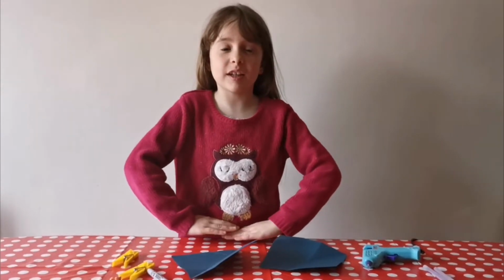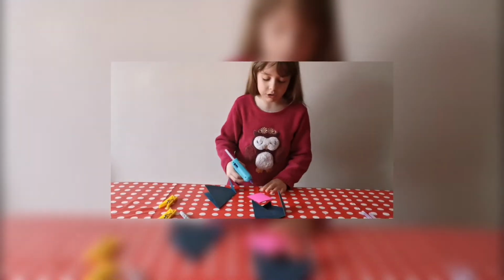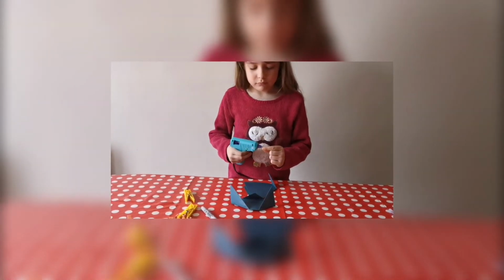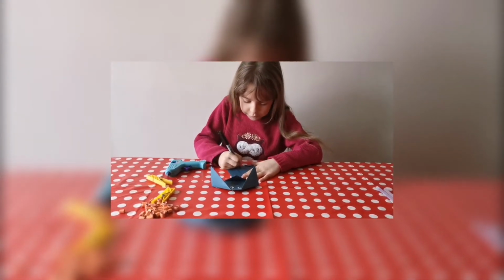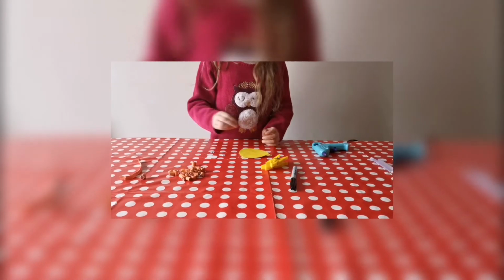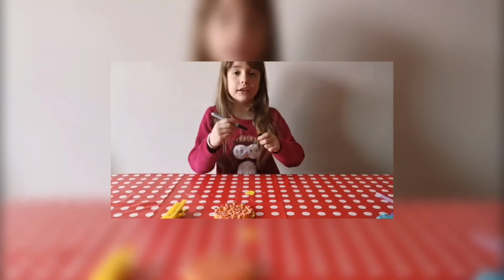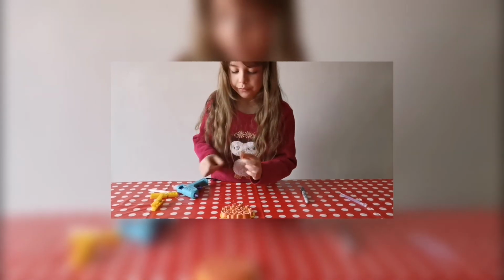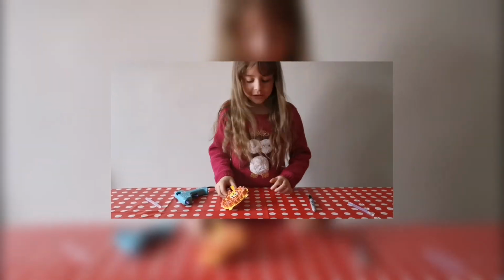Science activity - how to make paper animals !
I have done 2 paper animals, a lion and a dog. It is easy to do them. I really enjoyed this experience